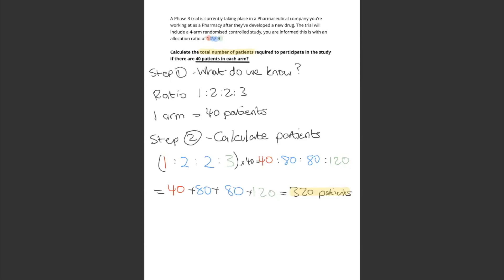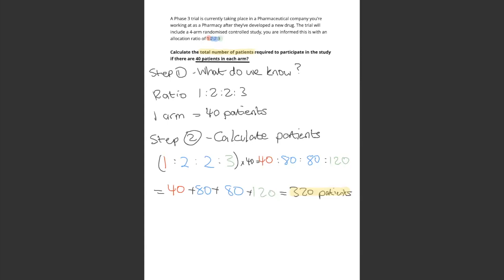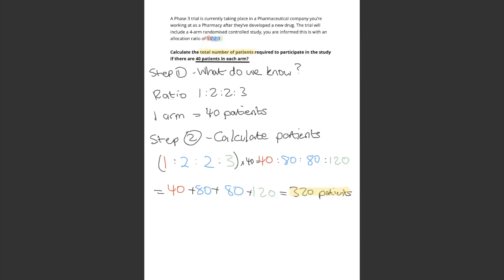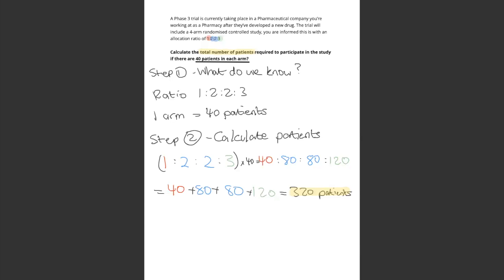Question 32/40 (Randomised controlled study)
If an arm is 40 patients this is equivalent to 1 in the ratio

40 patients per arm

1:2:2:3

40:80:80:120

= 320 patients in total